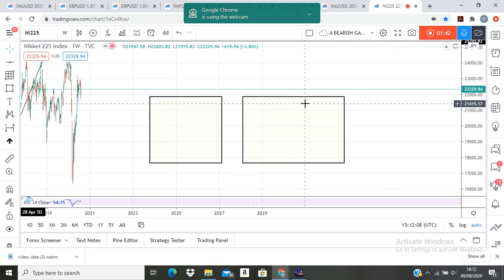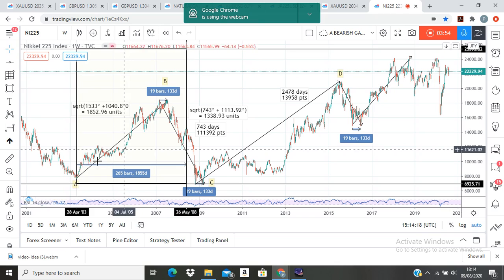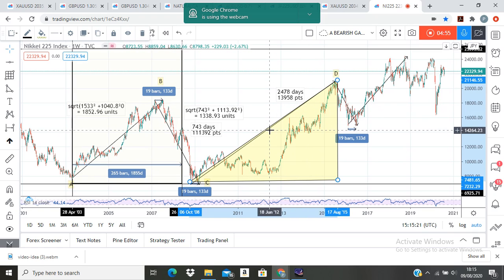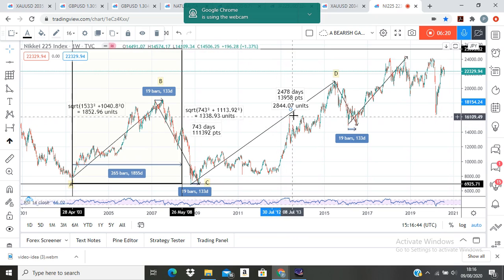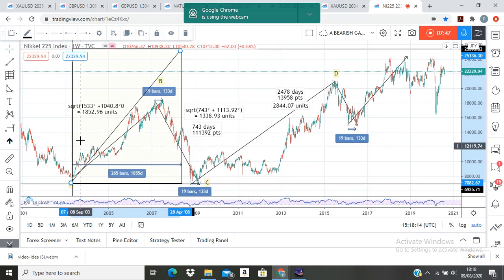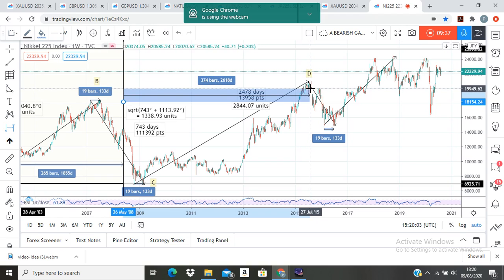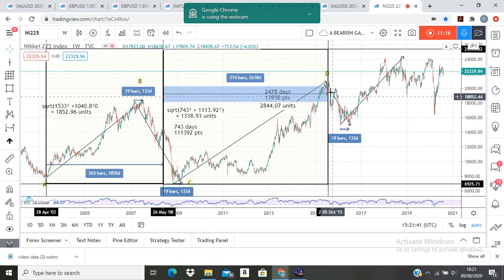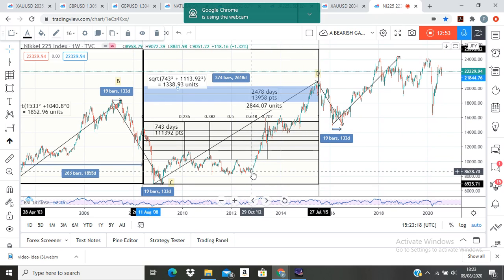ANALYSIS ON D1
Our first unit vector we calculated in the first discussion was 1852.96 units (price-time)
We formed our first 1 x 1 square using 1853 units on both price and time axes.
The diagonal of the first square will be a ratio 1.4142

1852.96 * 1.4142 = 2620.46

This is the compound rectangle which actually formed in price action.

We can combine as many as we can so long as the prevail in price trend.

Please check next post for the continuation